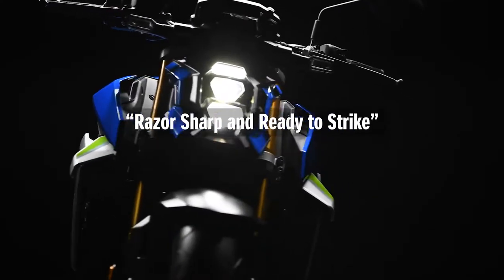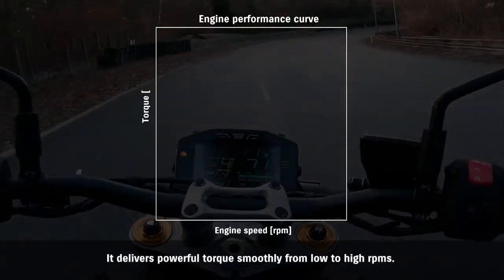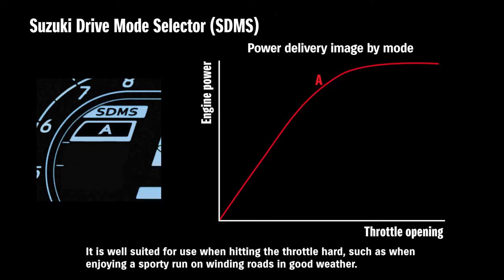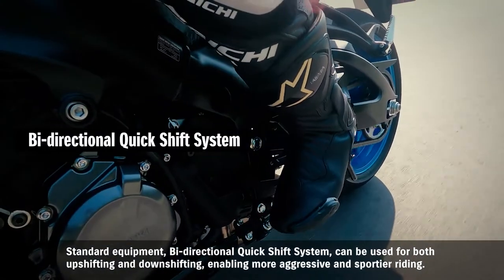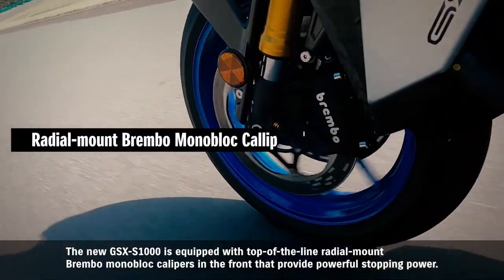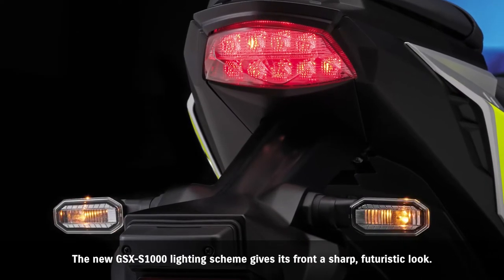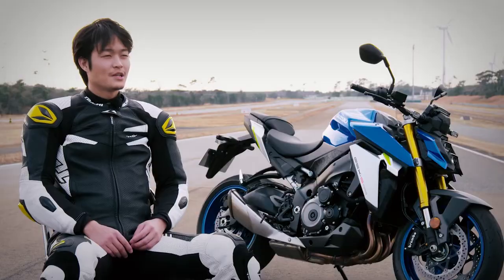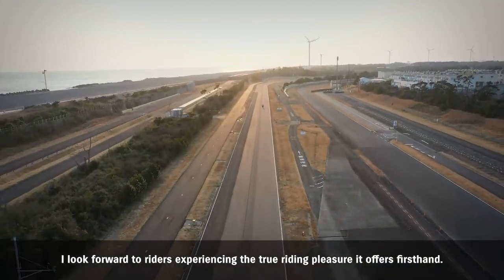GSX S1000 Features And Benefits | Full Details Of Suzuki GSX-S1000 BY RIDE WITH BIKE RAJAT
Suzuki New Model Reveal | Suzuki Live Launch Event Suzuki GSX S1000

Ignor Tags
Suzuki
Suzuki gsx
Suzuki gsx s
Suzuki gsx s1000
Suzuki gsx s1000 review
Suzuki gsx s1000 top speed
Suzuki gsxs1000
Suzuki gsx-s1000
Suzuki gsx s1000 launch date india
Suzuki gsx s1000 launch date in india
Suzuki gsx s1000 launched
Suzuki gsx s1000 launched india
Suzuki gsx s1000 price
Suzuki gsx s1000 price in india
Suzuki gsx s1000 test ride
Gsx
Gsx-s
Gsx-s1000 promotion video
Upcoming bike
Upcoming bike india
Upcoming bike in india
Upcoming bike in india 2021
Suzuki upcoming bike
Suzuki upcoming bike in india
Suzuki upcoming bike in india 2021
Suzuki gsx1000
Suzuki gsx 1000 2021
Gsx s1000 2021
Suzuki gsx s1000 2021 new model
New suzuki gixxer gsx s1000
Suzuki gsx s1000 official video
Gsx s1000 oficial teaser
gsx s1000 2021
2021 gsx s1000
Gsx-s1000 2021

OR
PRODUCTS YOU CAN BUY & USE